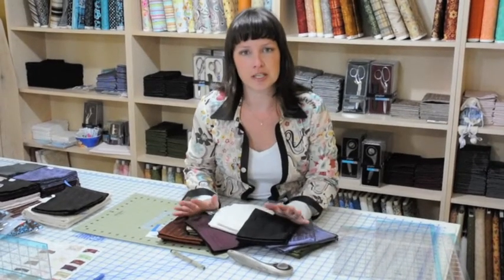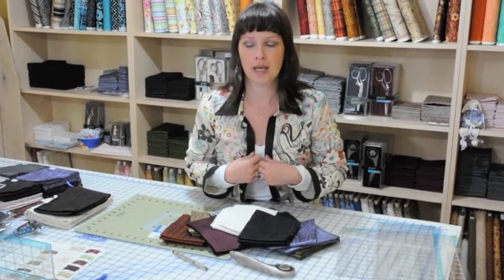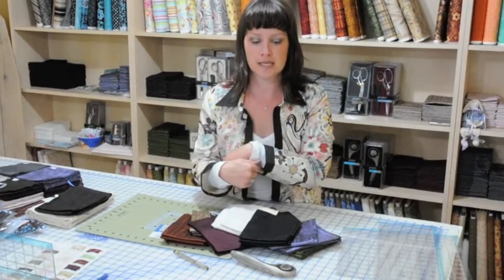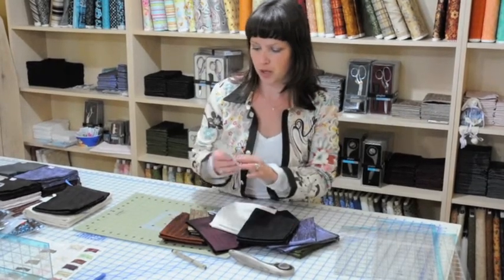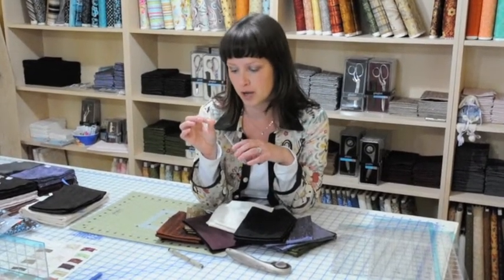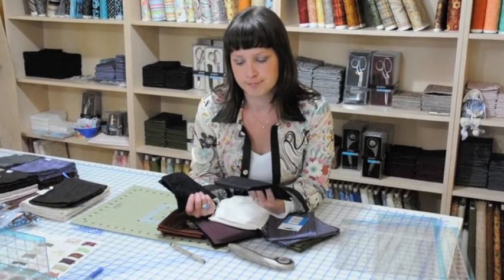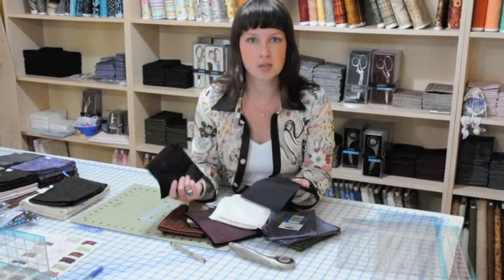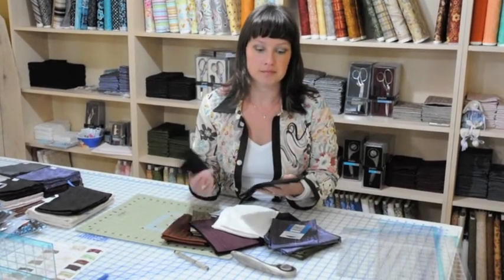PastimesOnline Episode 11